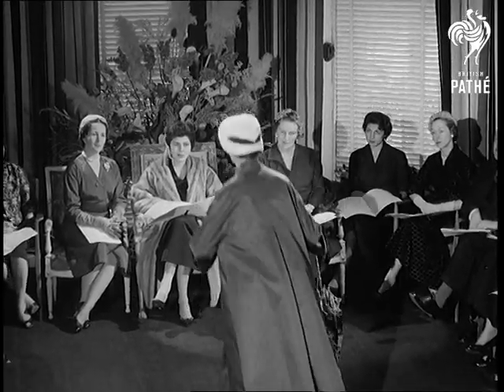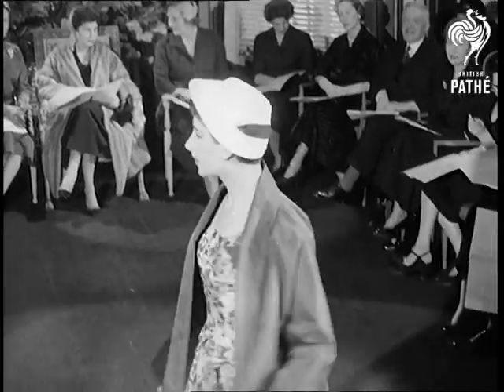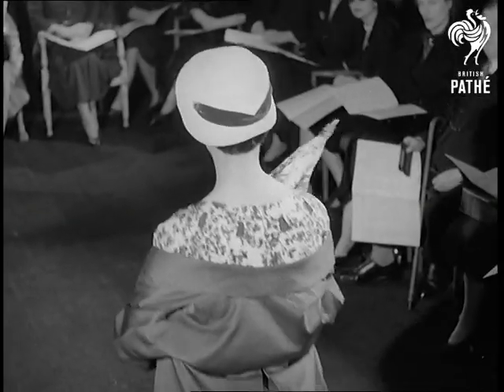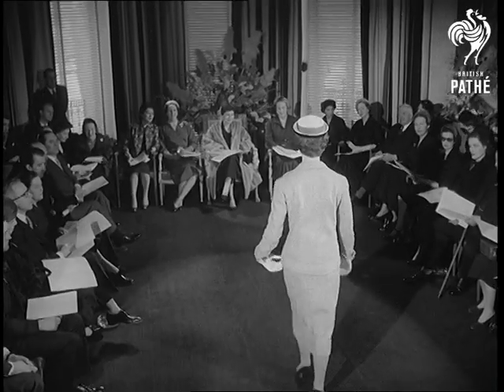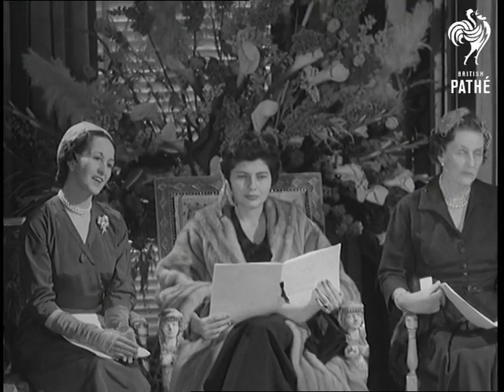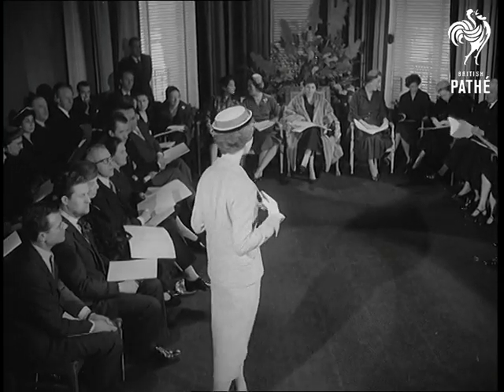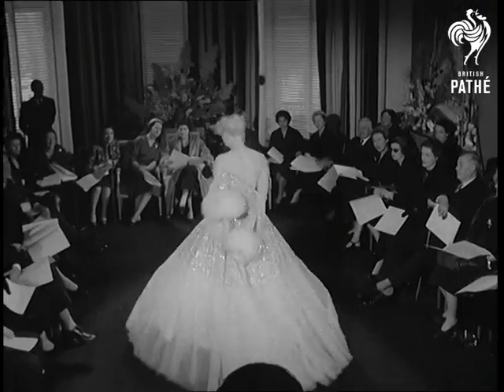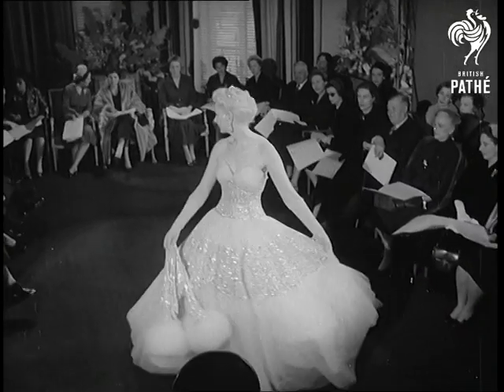Queen Soraya Sees Spring Fashions (1955)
Hamilton House, Piccadilly, London.

SV. Group of girls bowing. SCU. Pan, Queen Soraya of Iran enters and shakes hands with male guest. CU. Queen Soraya shaking hands with male guests. SCU. Watchers. SCU. Queen Soraya. CU. Queen's bandaged ankle. SV. Model No 16, Jill Coats, wearing flower printed Shantung day dress, parasol, and green coat by Victor Stiebel. CU. Queen Soraya. SV. Model No 16, coat off shoulders to show more of dress, she walks towards Queen and opens parasol. CU. Model with parasol open and holding coat away from dress. SCU. Watchers. SV. Model No 10 wearing yellow and white dress with three quarter topcoat designed by Michael. She walks towards Queen Soraya. CU. Queen Soraya. SV. Model No 10 parading. CU. Queen Soraya. SB. Model No 48, Lana, wearing Hartnell's crystal embroidered Tulle gown, walks towards Queen Soraya and back, start to take off jacket. SCU. Watchers. SV. Model No 48 parading with jacket held in hand.

(Neg.) (Title Scene 'C')
 FILM ID:509.03